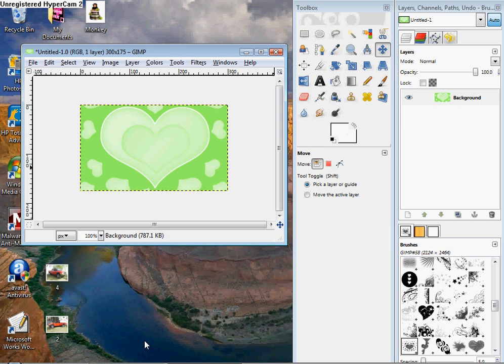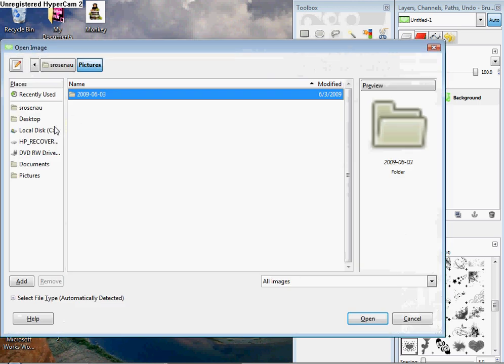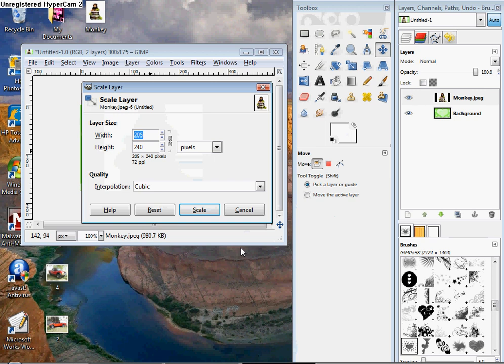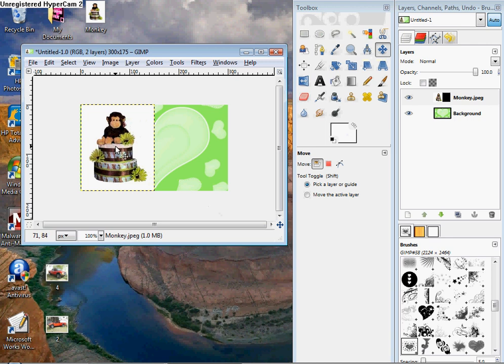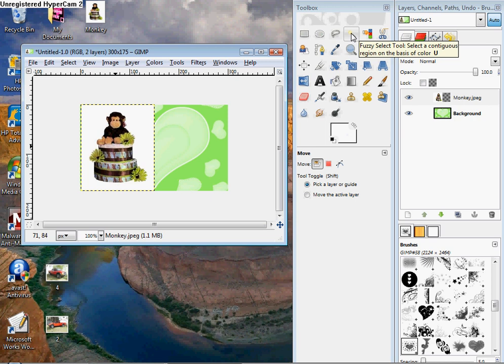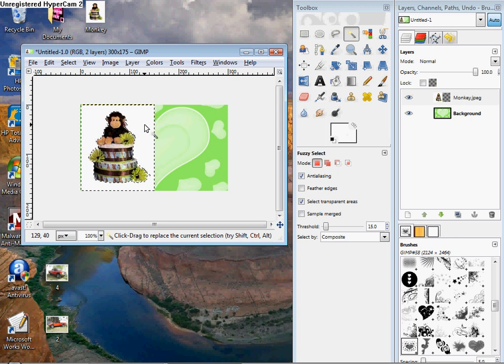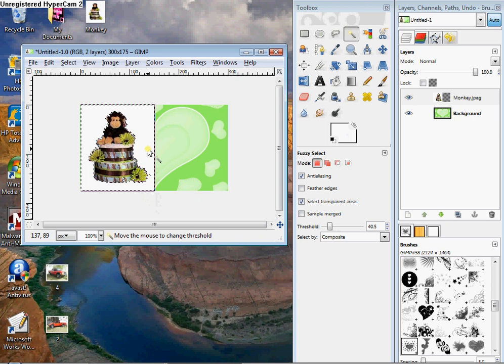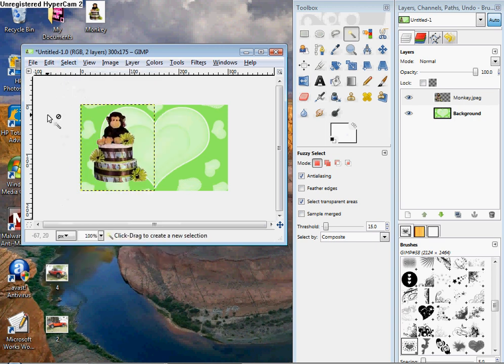GIMP White Background Removal Tutorial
How to remove the white background around images.